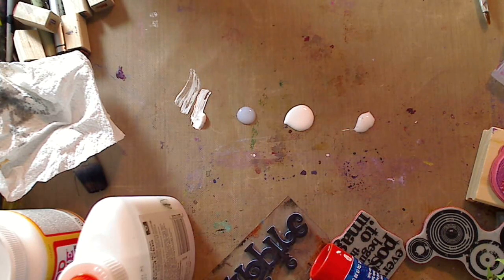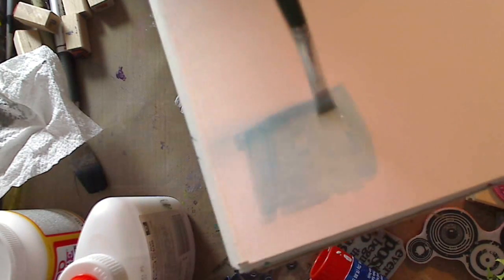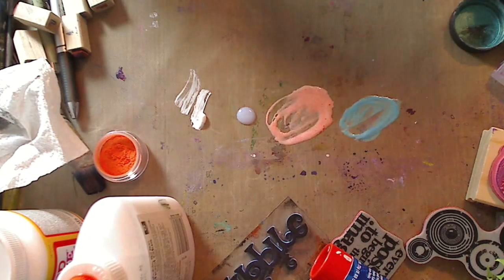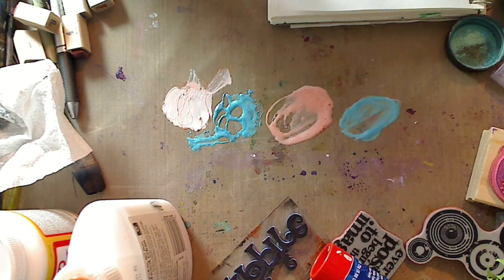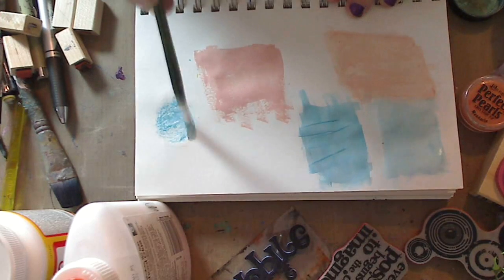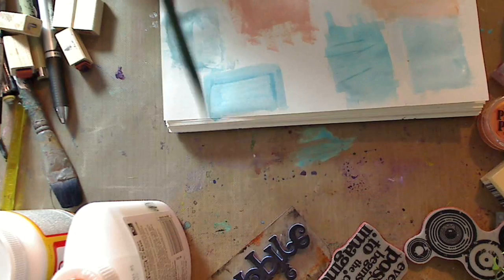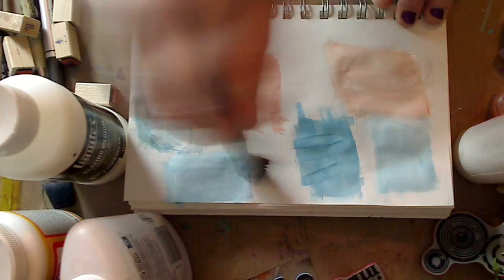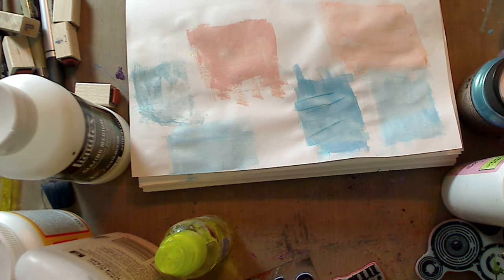Perfect Pearls-What can I do with them?